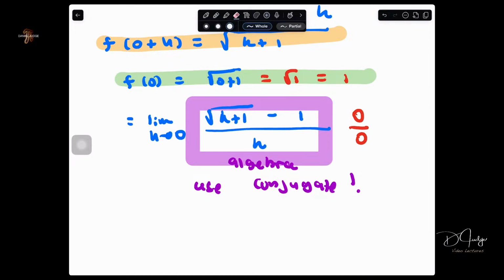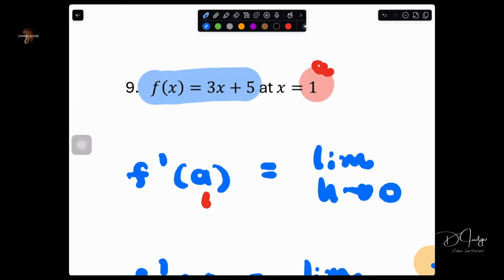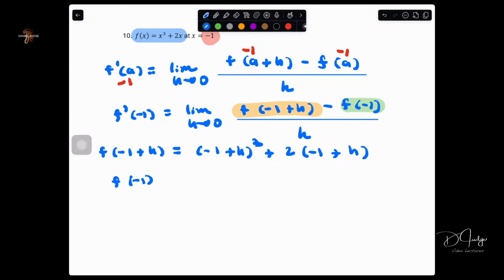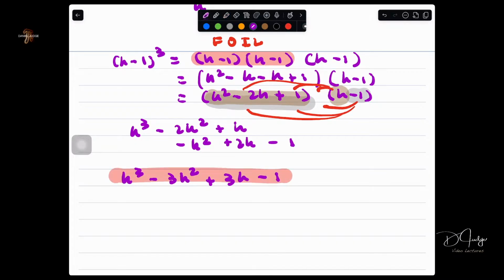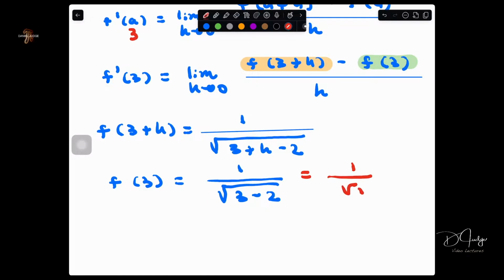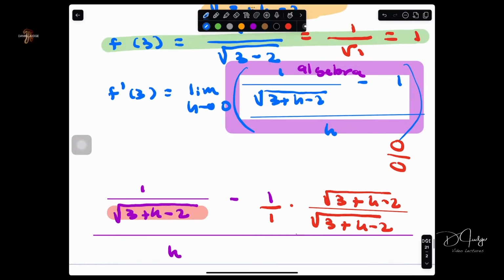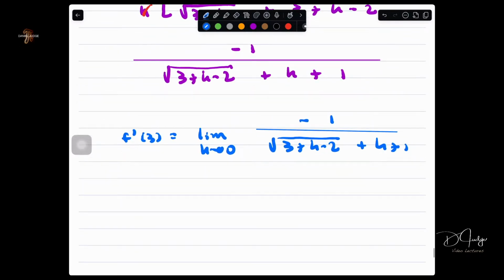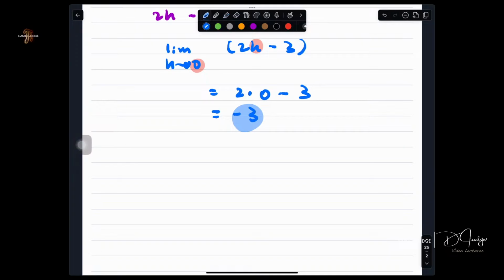Definition of Derivative at a Point 8 to 12